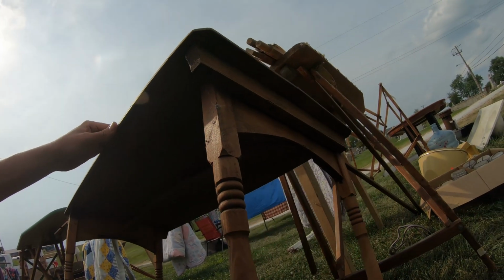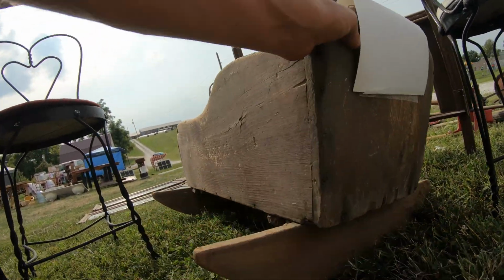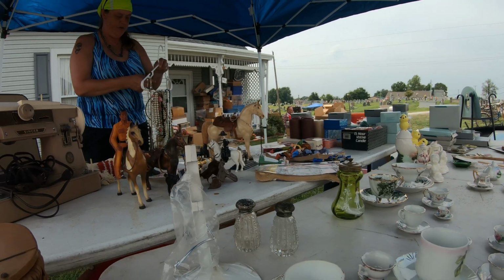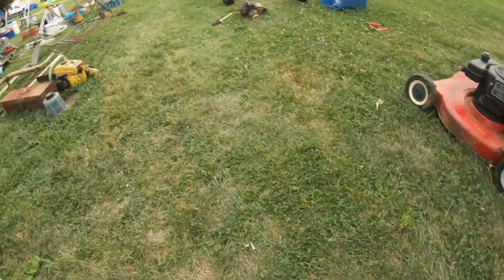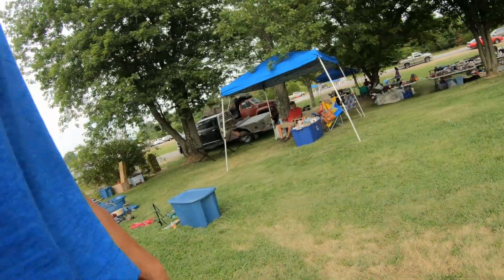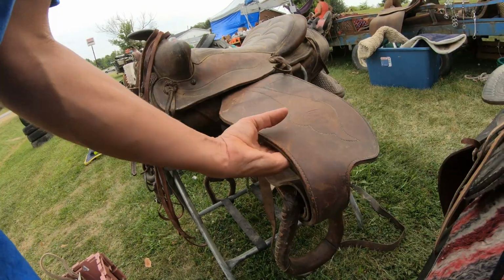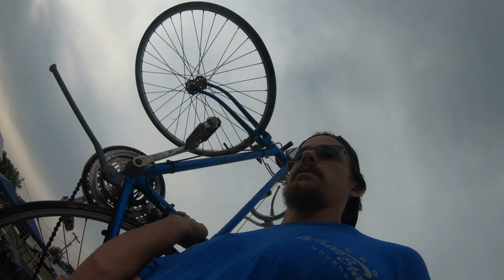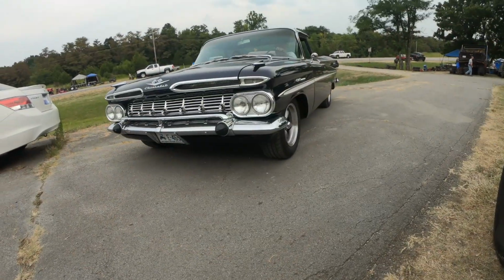The Ultimate 127 World's Longest Yard Sale! Vintage Saddles, Old Cars, Yard Sales and Flea Markets!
Further down the Kentucky trail searching for vintage goodies, clothing, antiques and unusual yard sale finds. I come across a large flea market with lots of classic cars, and vintage Kabuki ten speed bike, an antique bike, homemade ice cream, a 1959 Chevrolet El Camino. Also, vintage western toys, old furniture. So much to see on Highway 127 - the world's longest yard sale!